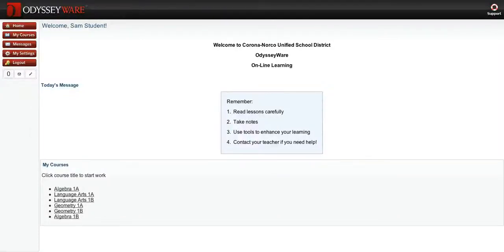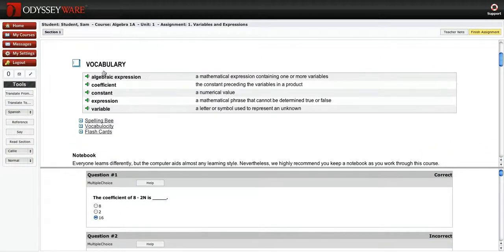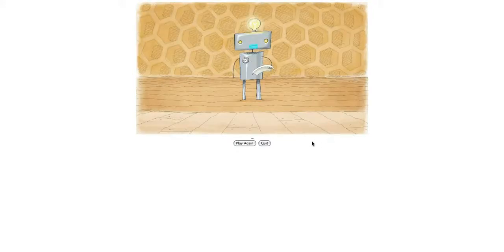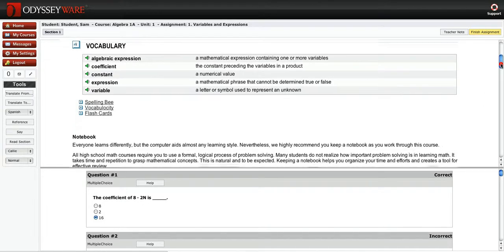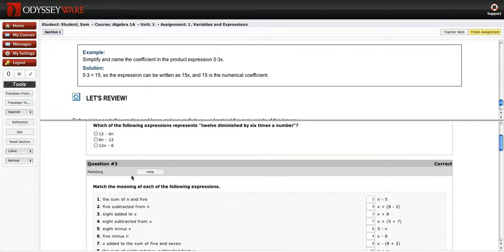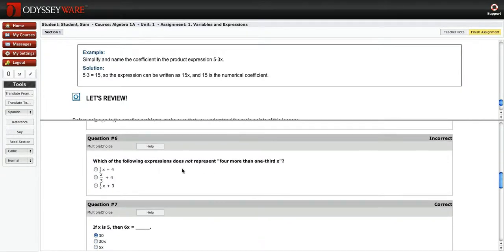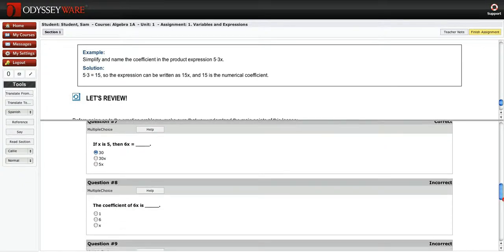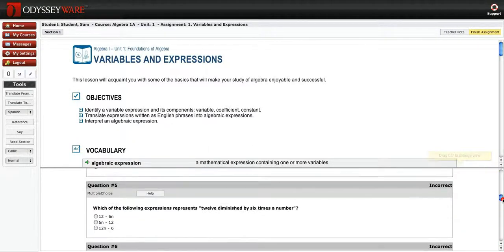Lesson example.mp4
How to work on a lesson in Odysseyware